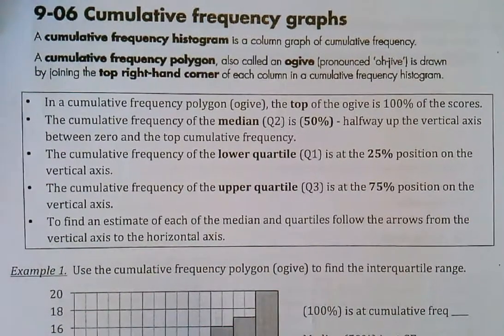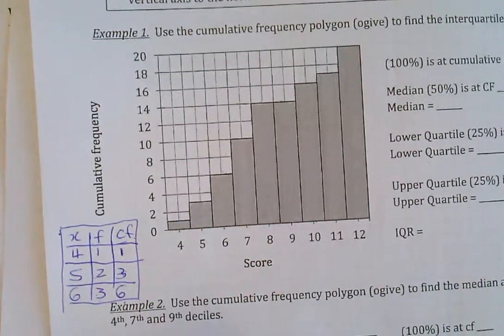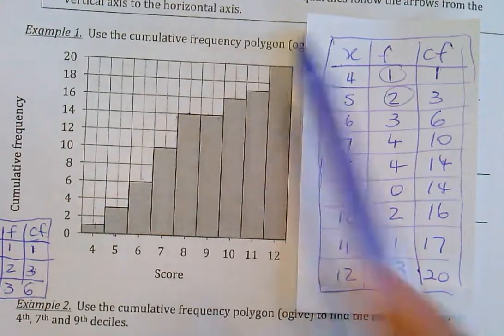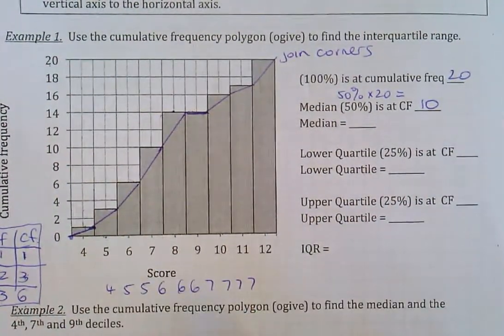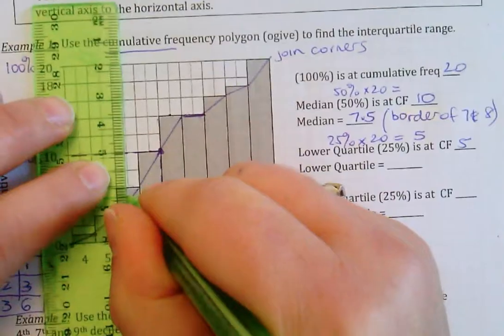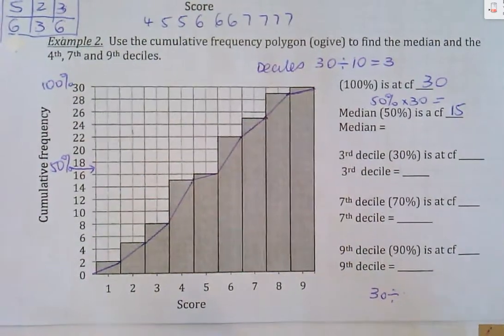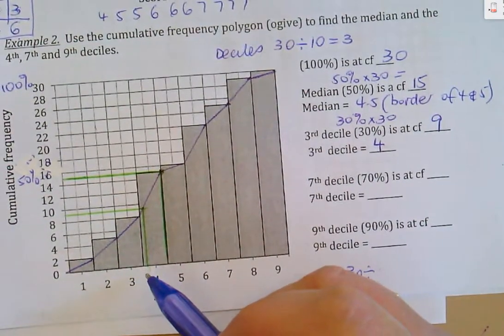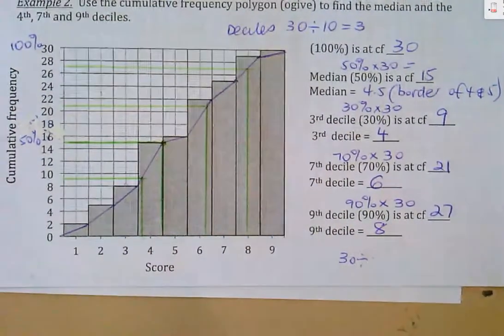Ex 9.06 Cumulative Frequency Graphs video 1